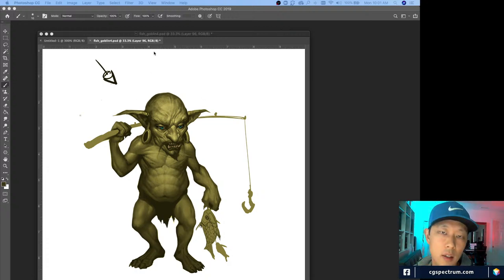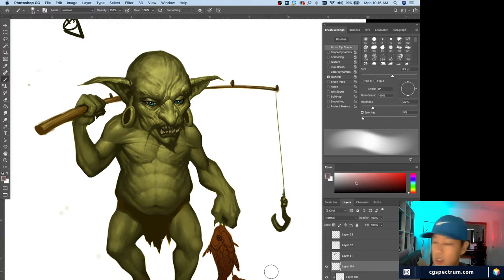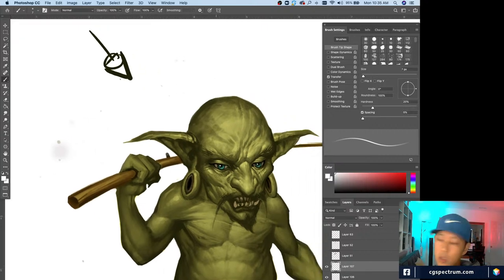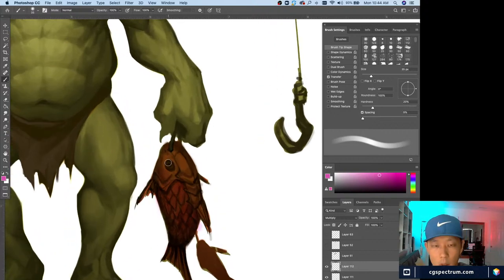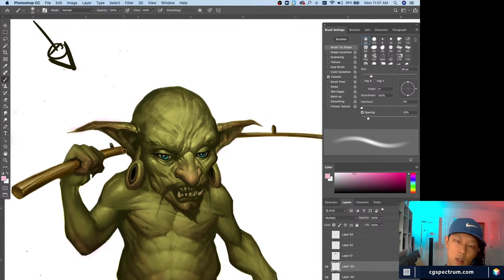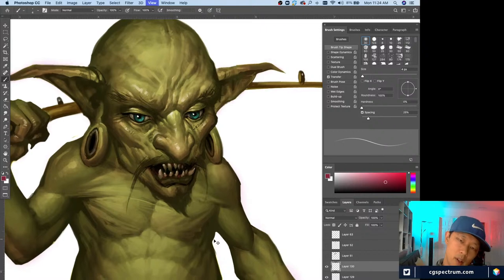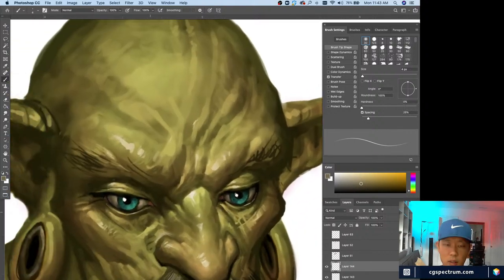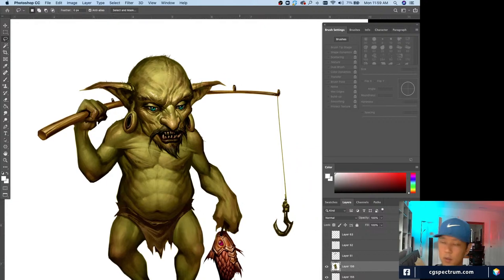CGS Live - Life Drawing 16 - Reference to Concept Art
In today's stream, we are going to complete our Goblin character concept using photo reference.
Meet your mentor: Bernie Kang is an LA-based Art Director and Concept Artist who has worked at top game studios such as Blizzard Entertainment where he developed characters, environments, and FX concepts for cinematic trailers. He created artwork for World of Warcraft, Starcraft 2 and Diablo 3. See Bernie’s portfolio

Have an industry pro like Bernie as your mentor!

CG Spectrum is a Rookies certified school specializing in career training for the film and game industry. Courses are 100% online and include mentorship from an industry expert with years of experience working on blockbuster films and/or best-selling games.